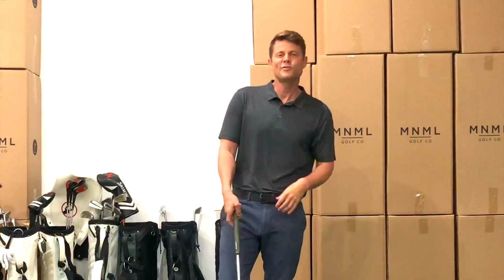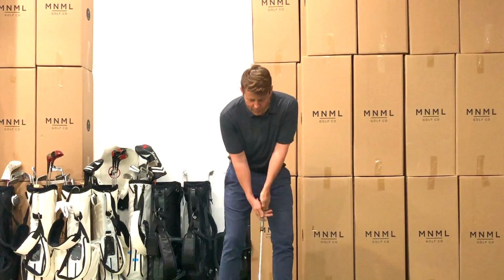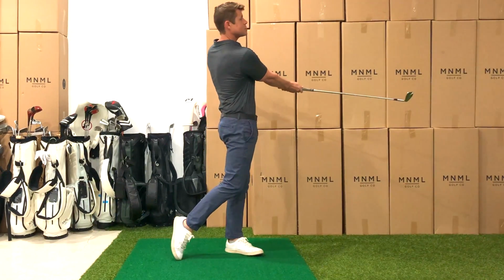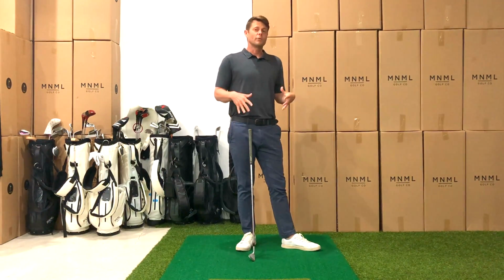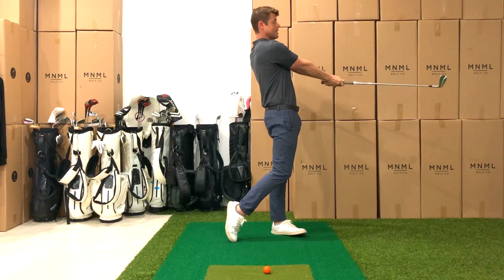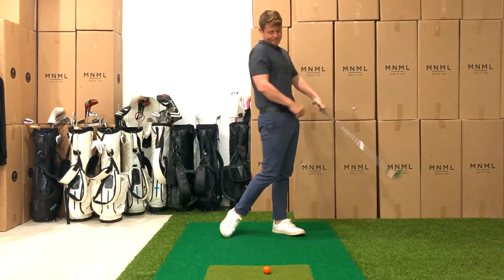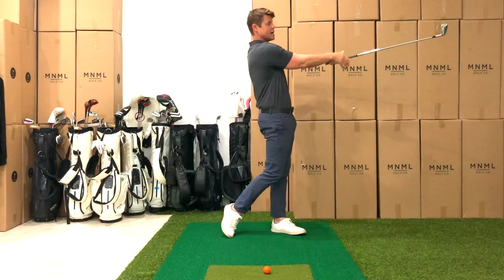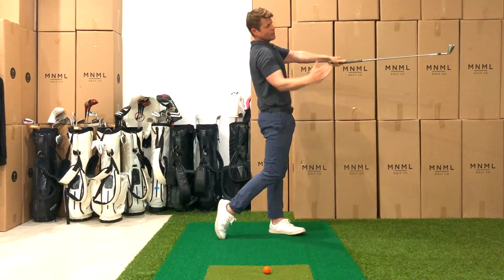30 Day Bootcamp Session Two | Square to Square Swing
Session Two of the 30 day bootcamp